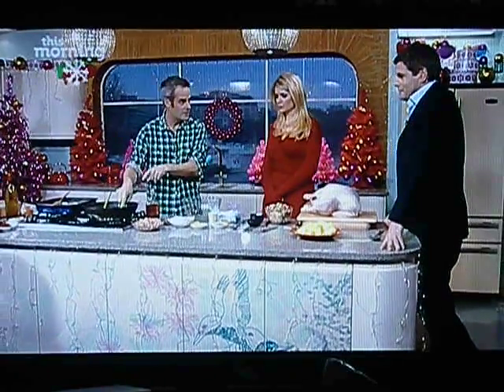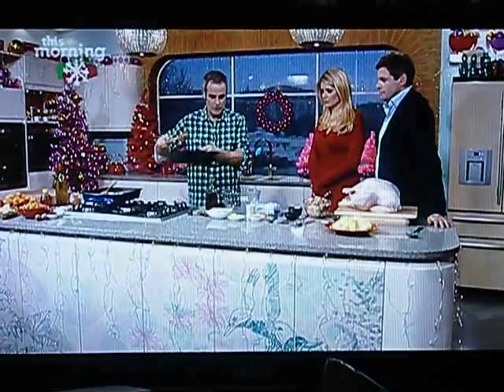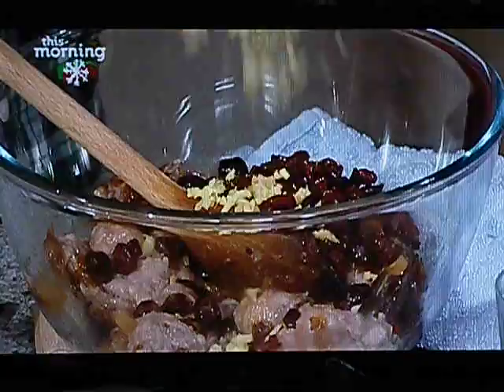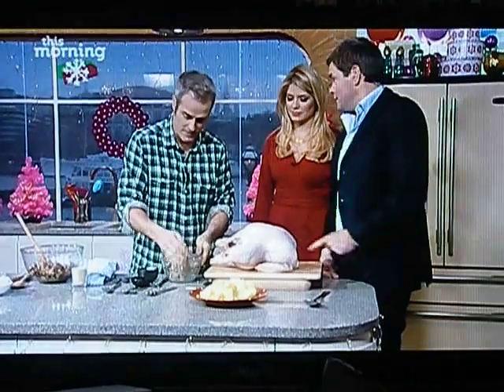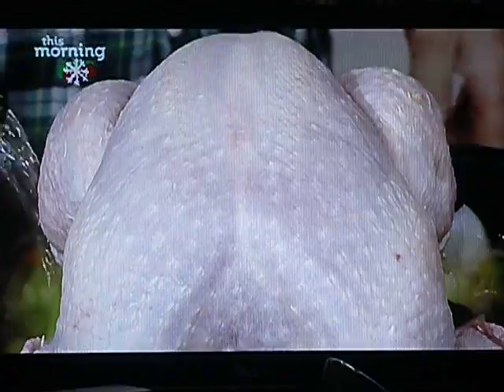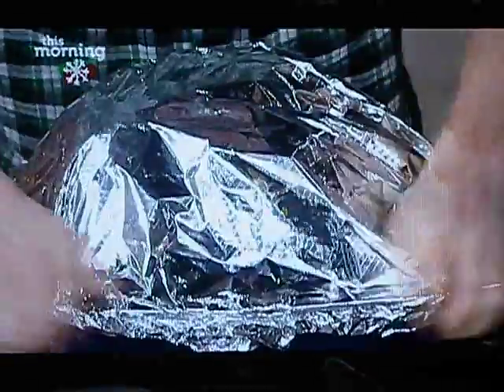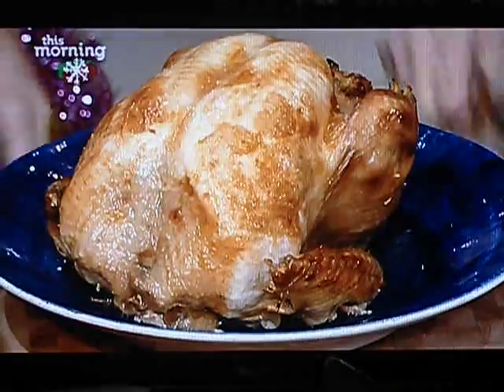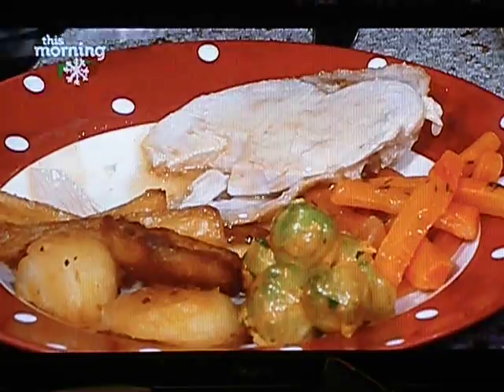How To Cook the Perfect Turkey by Phil Vickery